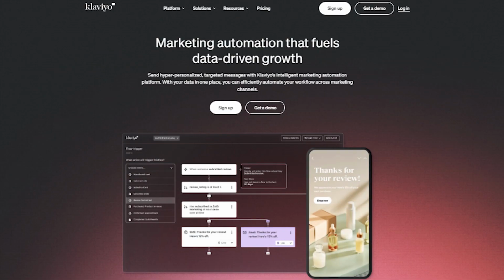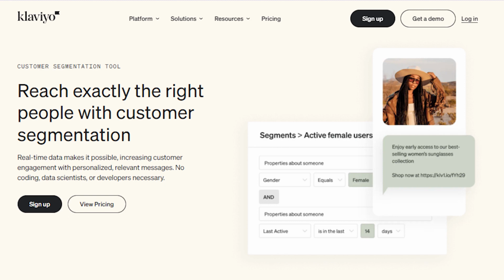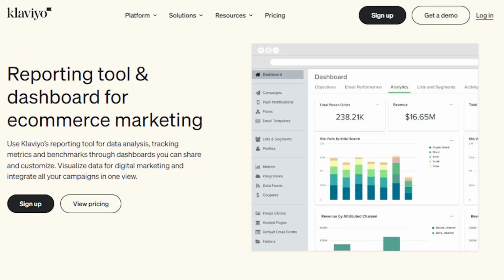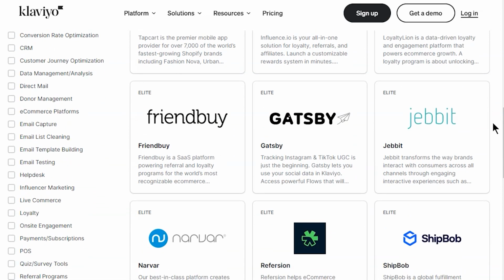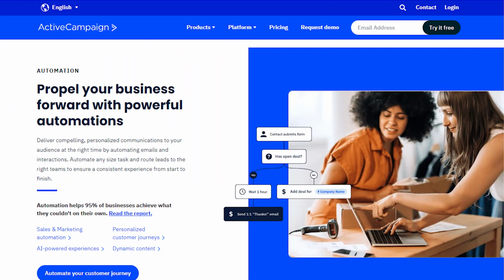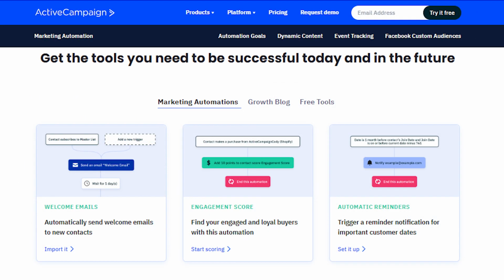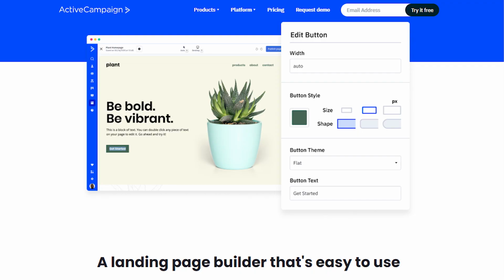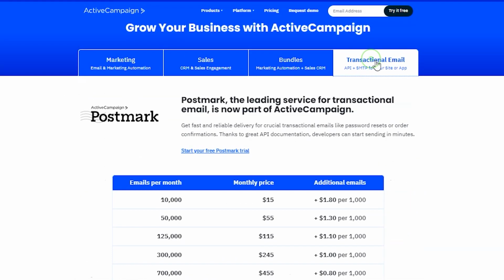Klaviyo vs ActiveCampaign : Which is better for email marketing in 2025?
Looking for the best email marketing platform in 2025? Join me as I dive into the ultimate showdown between Klaviyo and ActiveCampaign. In this video, I will provide you the features, capabilities, and performance of each platform to help you make an informed decision. Whether you're a small business owner, marketer, or entrepreneur, choosing the right email marketing tool is crucial for success. Tune in to discover which platform reigns supreme in the world of email marketing! Drop your questions and comments below!